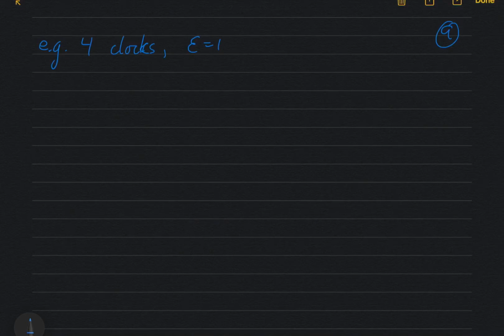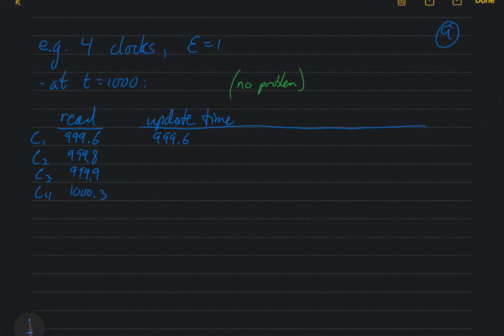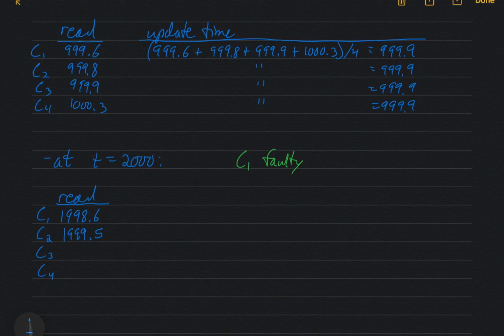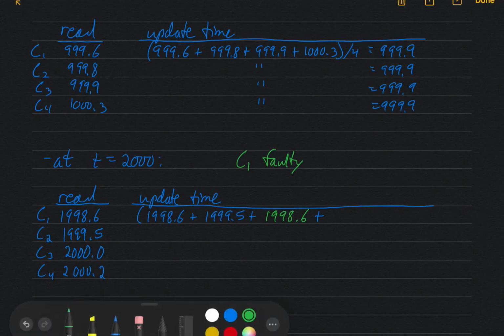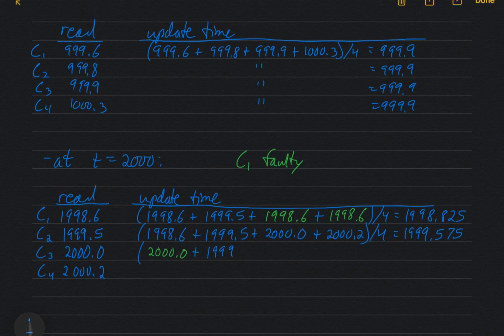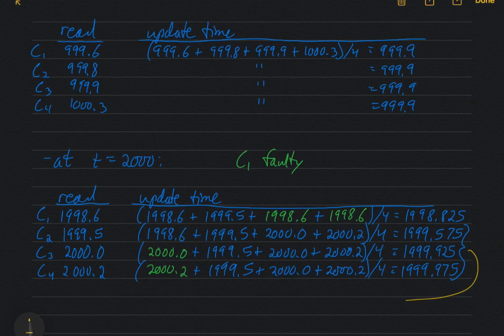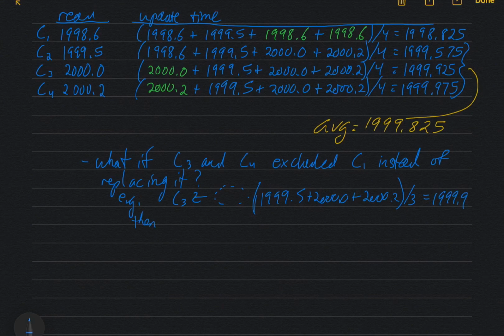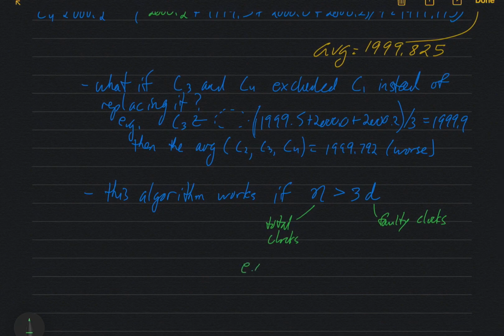Fault Tol page 9